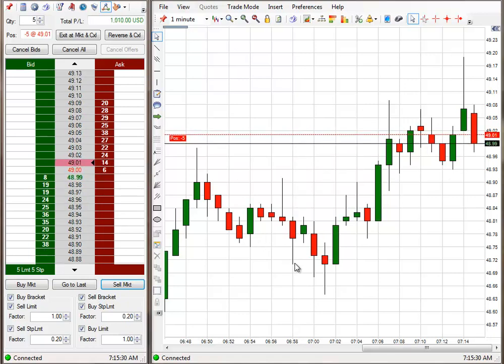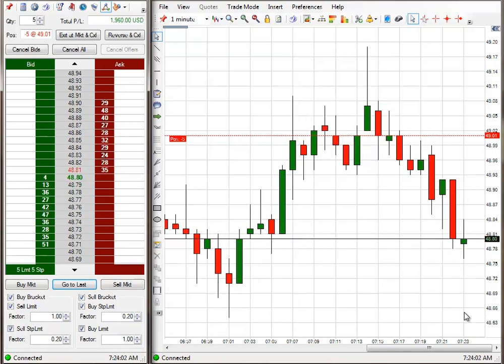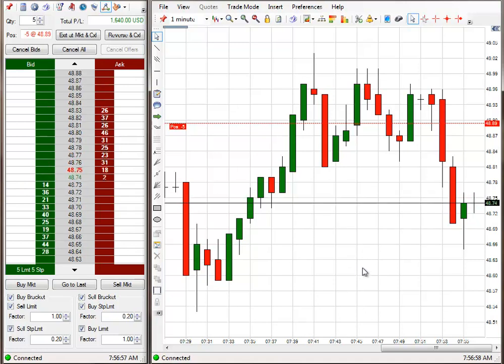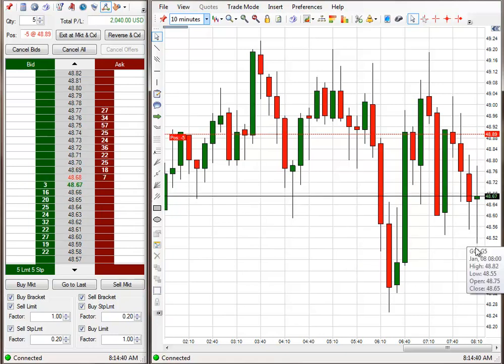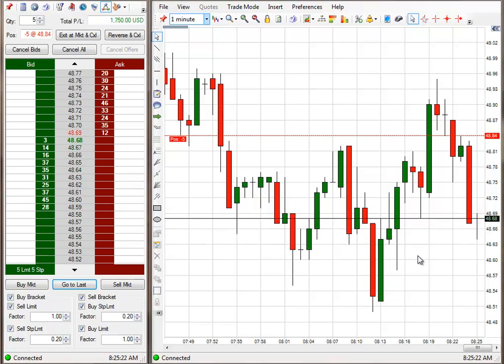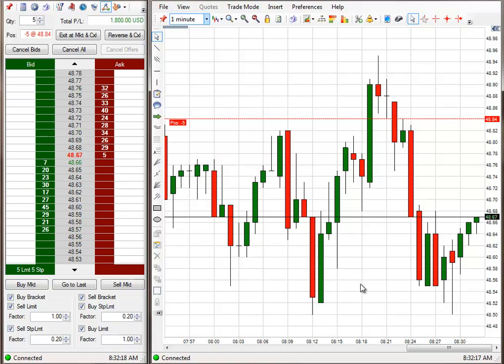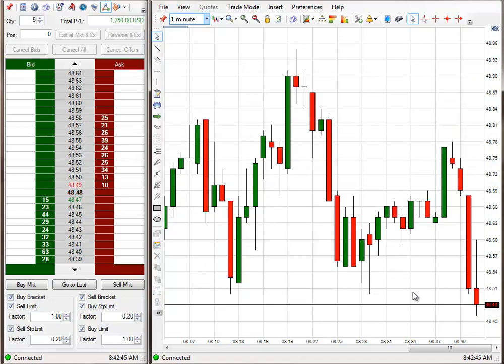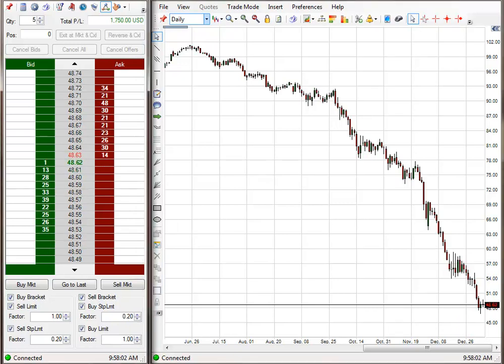$1,750 Choppy Day On Oil Futures Trading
very choppy day today, I went for 100 ticks 3 times and got my break even stop hit twice and I bailed out of the third trade to lock in some profit for the day, seeing that it was a choppy day today. Tomorrow is a new day though and it probably won't be as choppy :-) Happy Trading. David. Oil Trading Academy